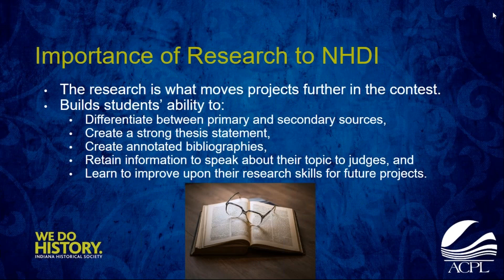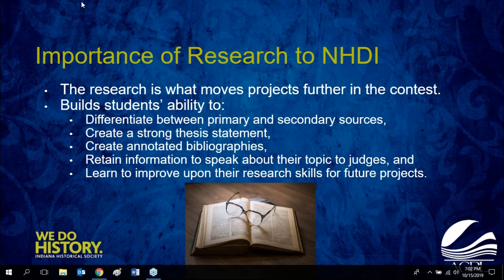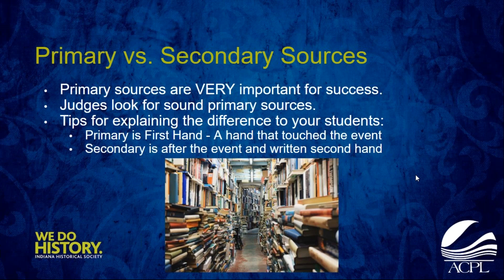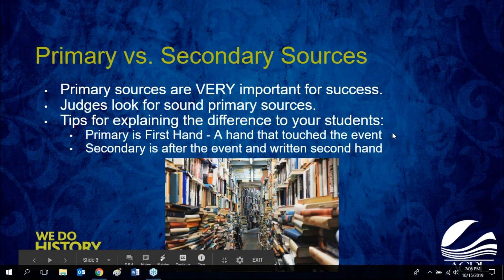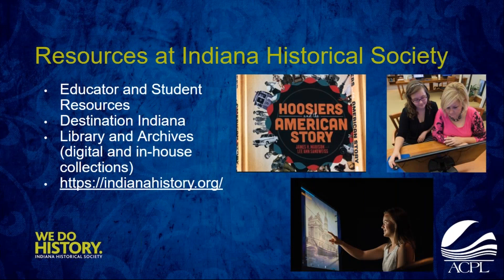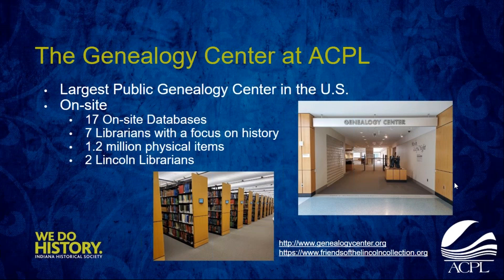How to Conduct Digital Research